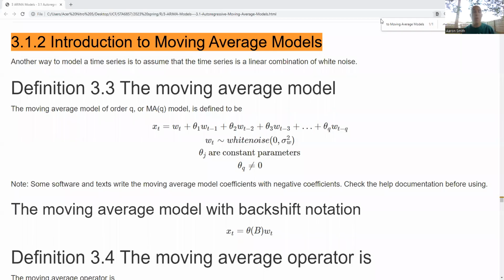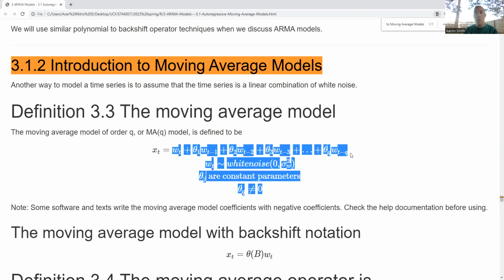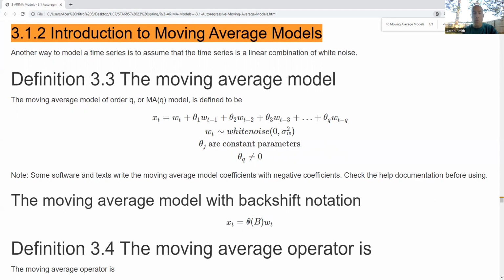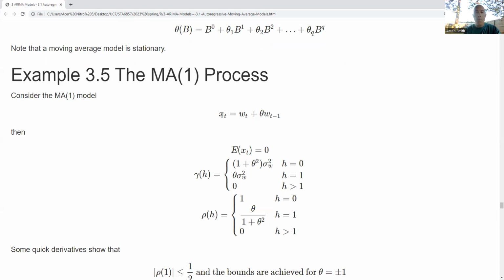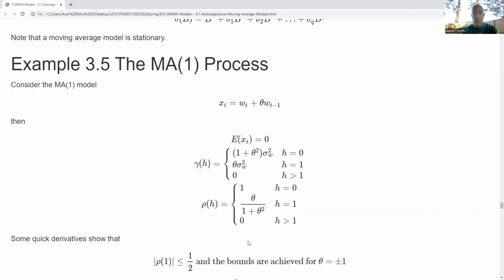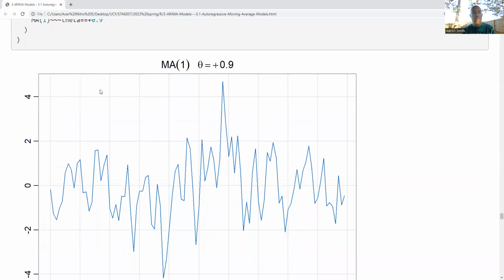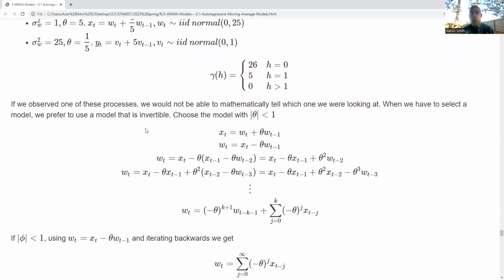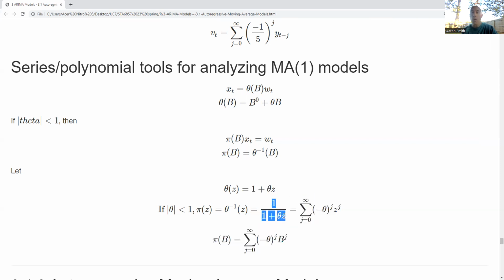3 ARIMA Models - 3.1.2 Introduction to Moving Average Models